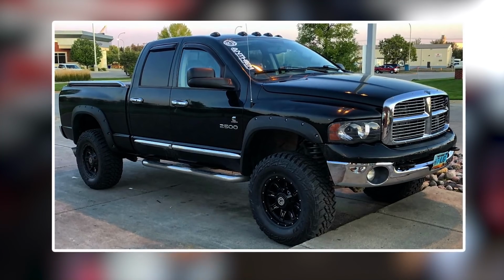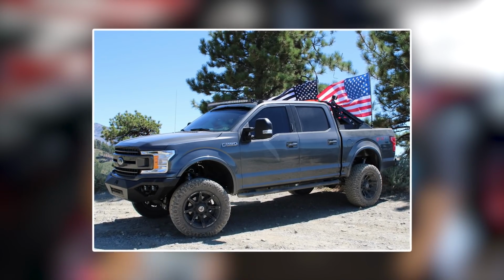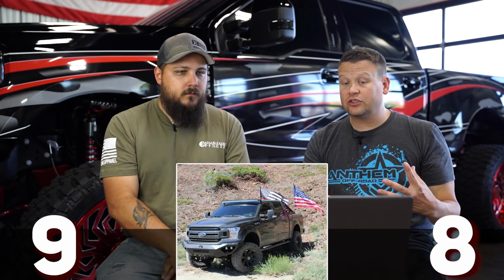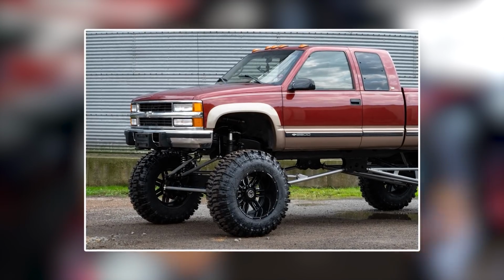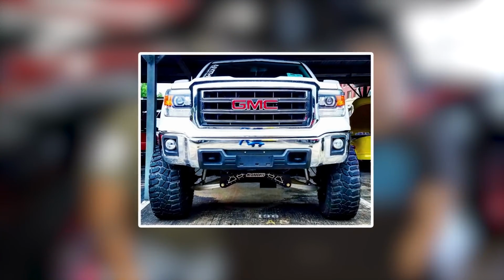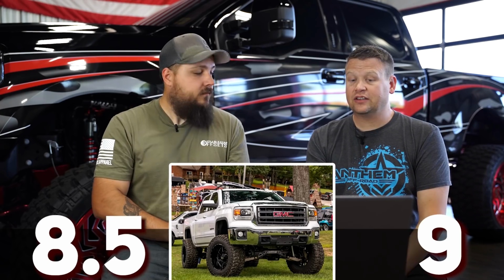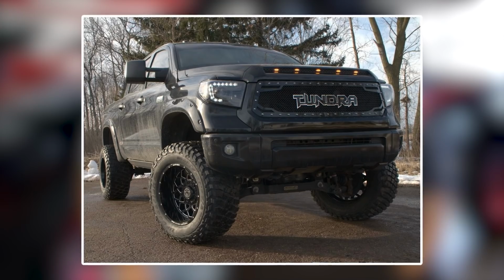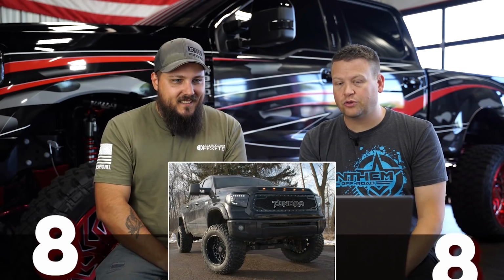MASSIVE OBS CHEVY?!|| From The Gallery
In this episode, we pick trucks that were loaded into our gallery and rate them from 1 - 10!

We love everything that comes into our gallery and even though we may have differing opinions, we respect everyone's build collectively.